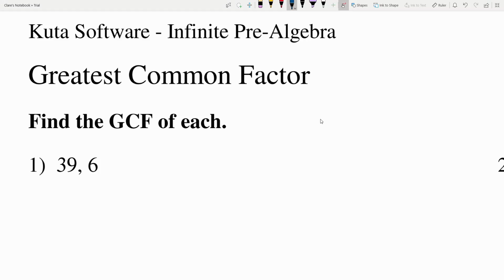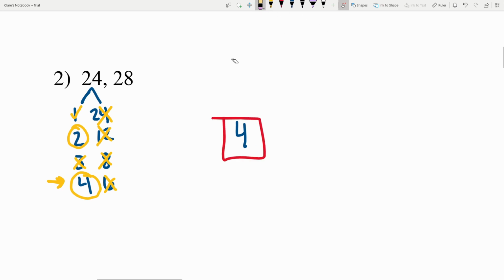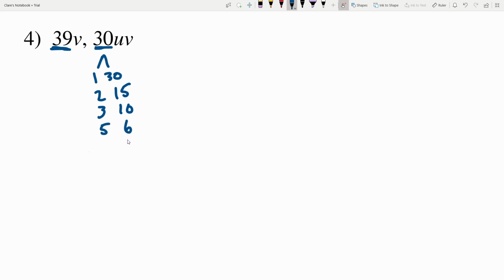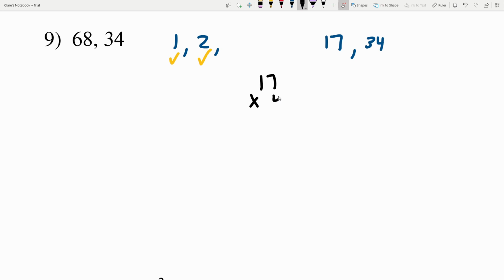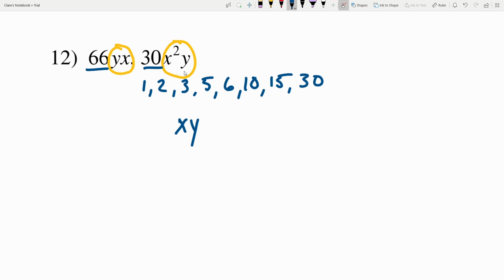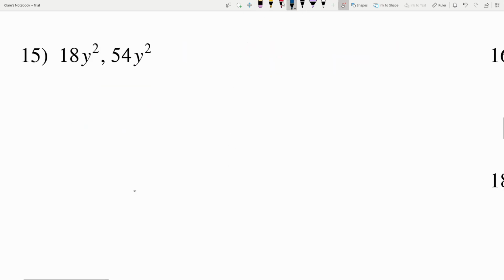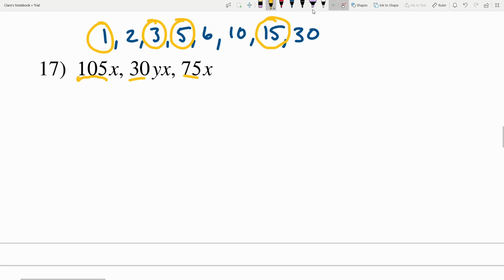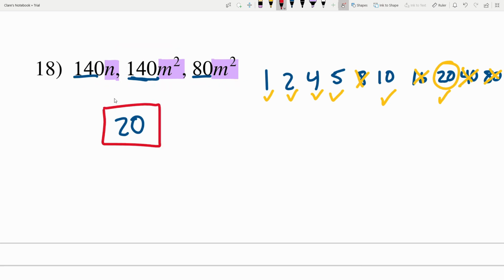KutaSoftware: PreAlgebra- Greatest Common Factor